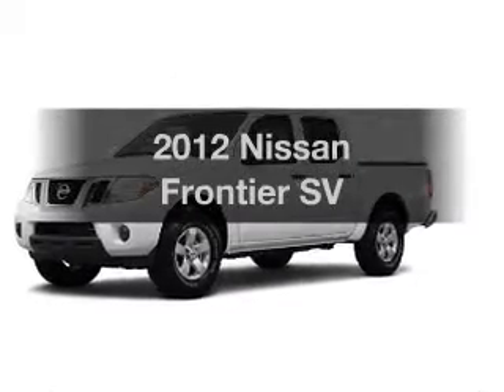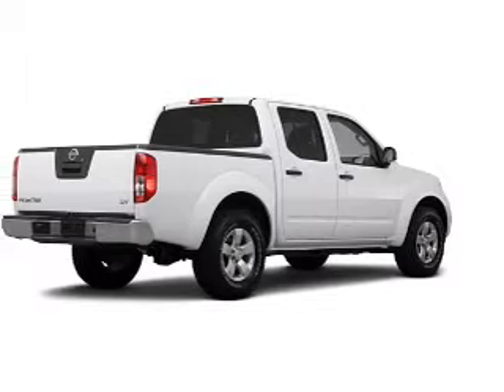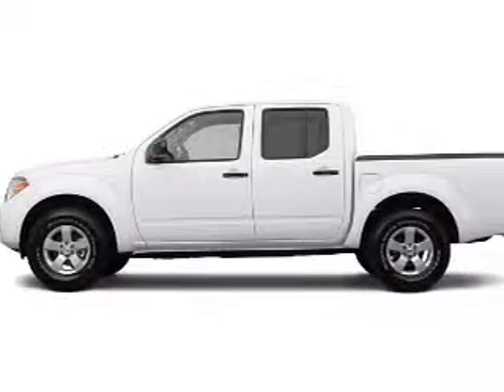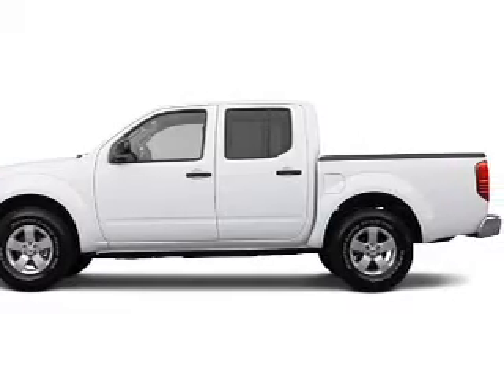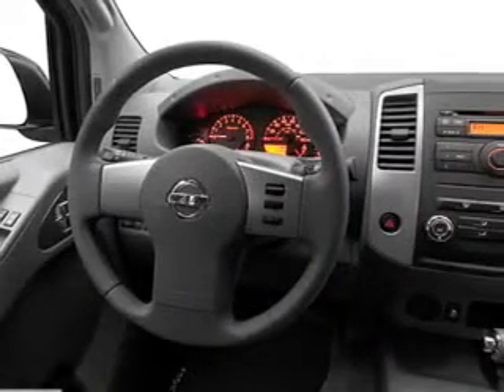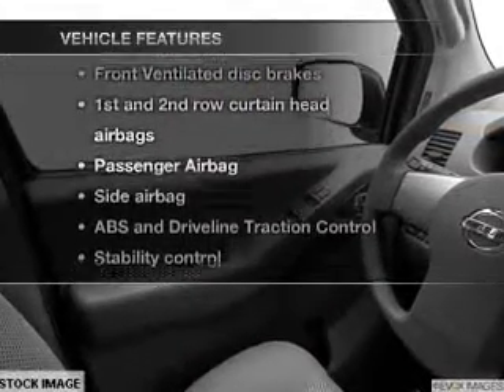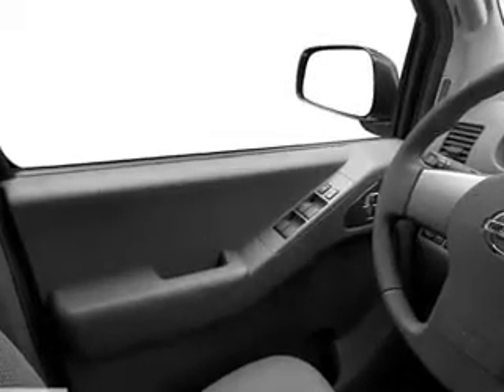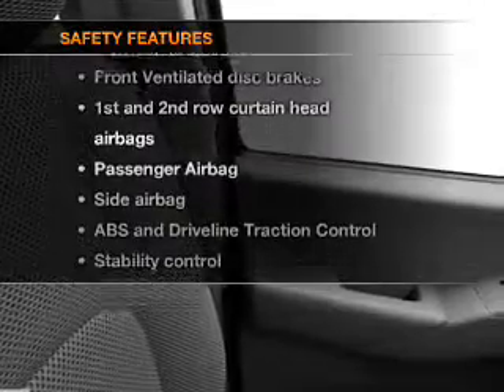2012 Nissan Frontier - Warren OH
Year: 2012
Make: Nissan
Model: Frontier
Trim: SV
Engine: 4.0 liter 6 cylinder 24 valve
Transmission: 5-Speed Automatic
Color: Avalanche
Mileage:
Address:
3100 Elm Road North East